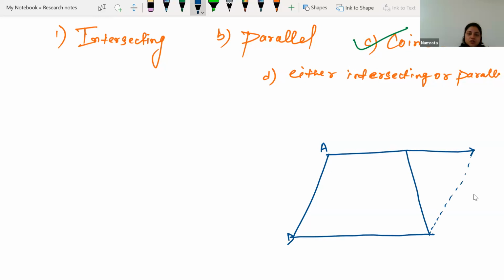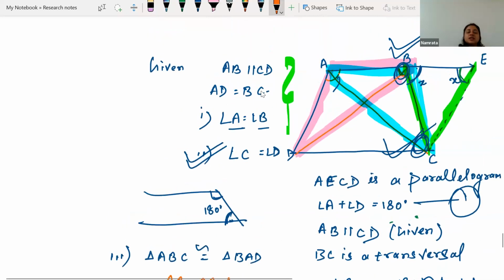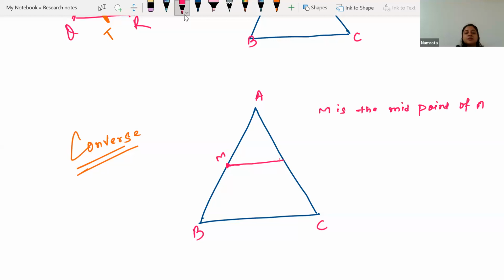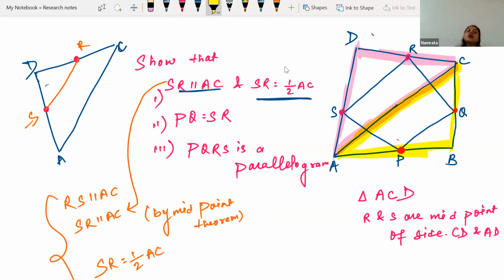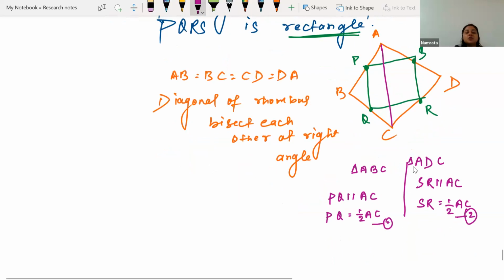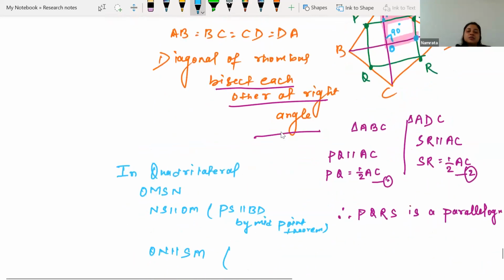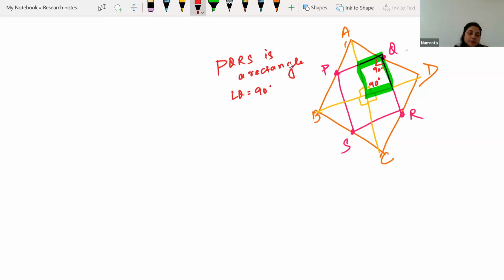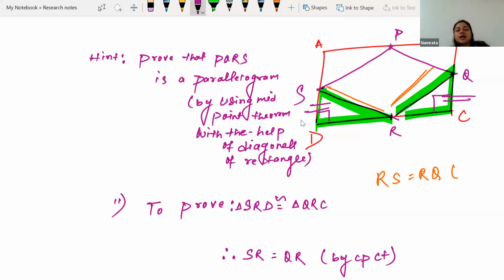Learnivio | Quadrilaterals | Lect 9th M2 07-12-2023